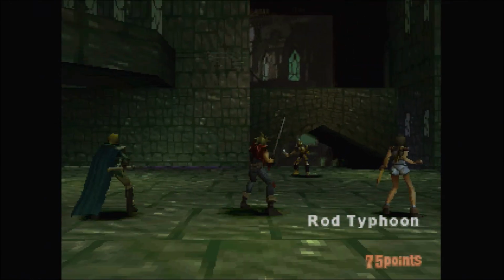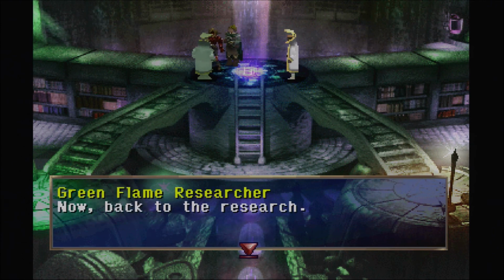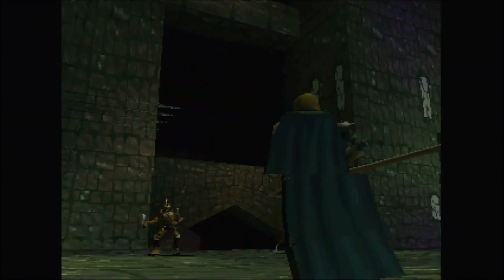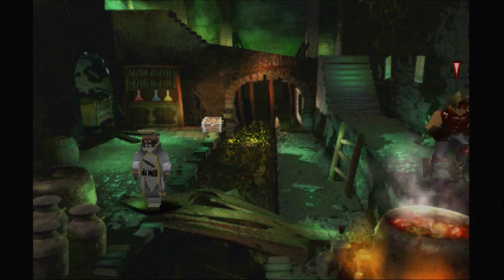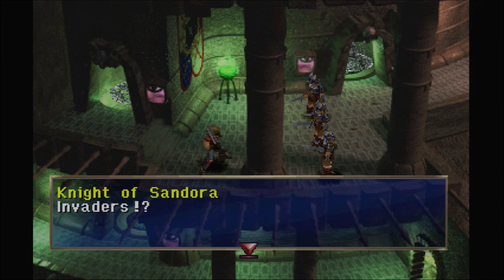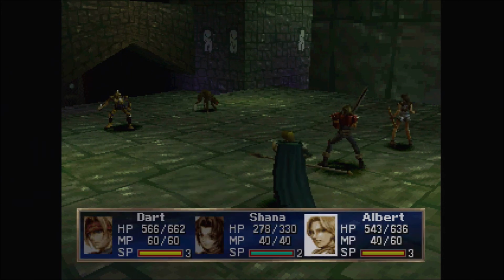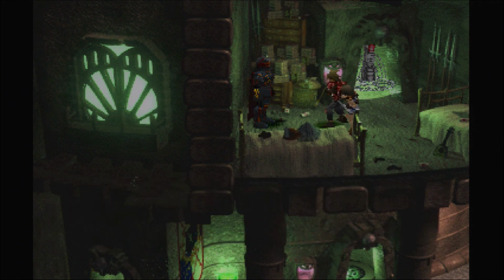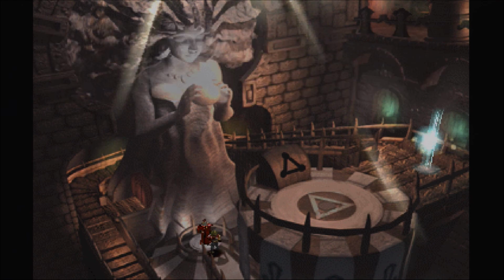The Legend of Dragoon walk through with commentary part 19